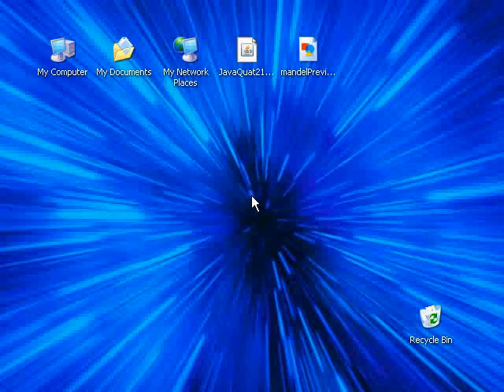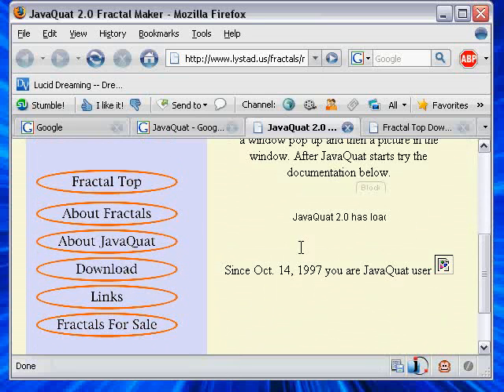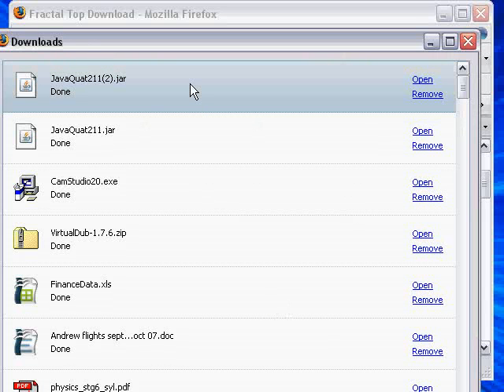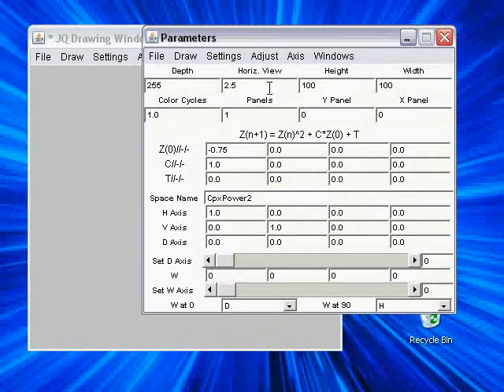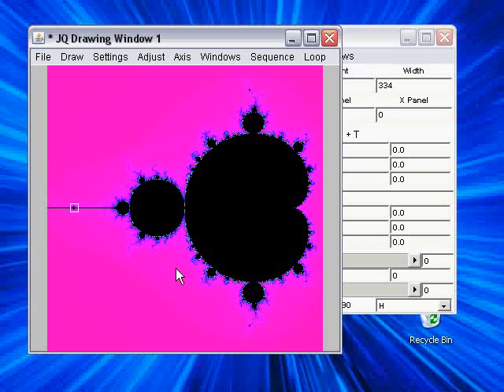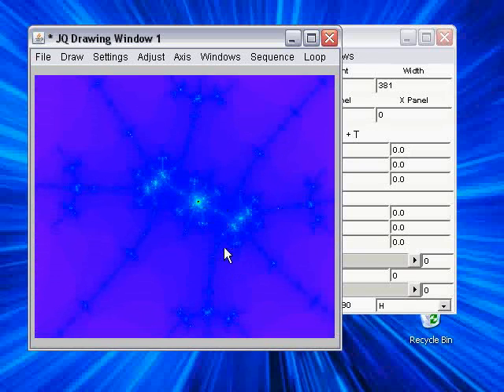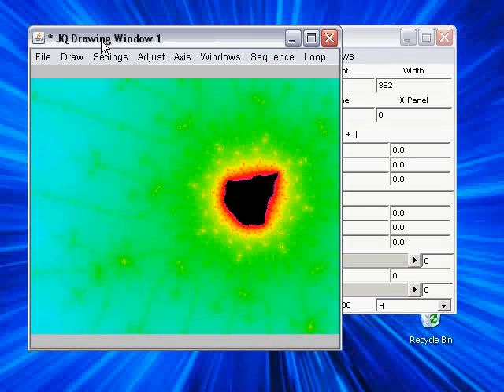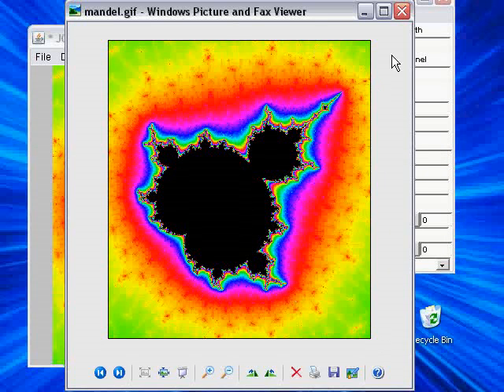How To Make Fractals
This is a how-to video for making fractals using JavaQuat. JavaQuat is free software written in Java, and it has many more powerful features I might explain in a later video. Have fun making fractals!